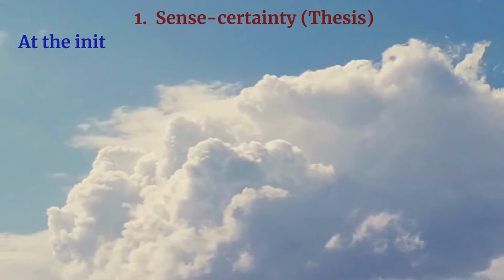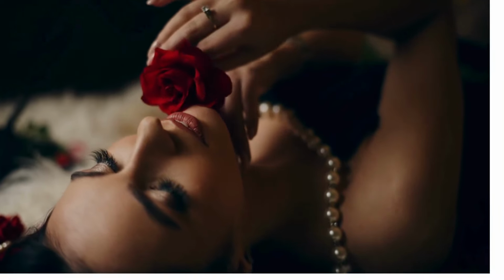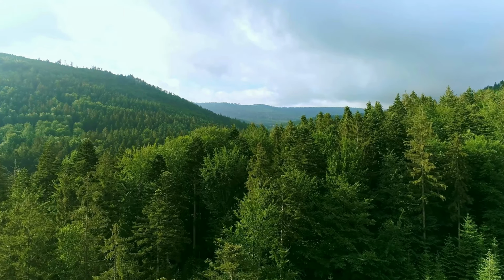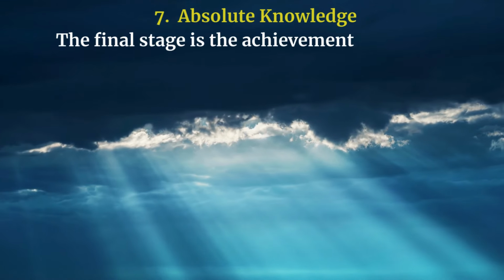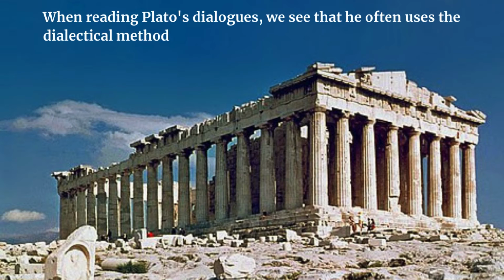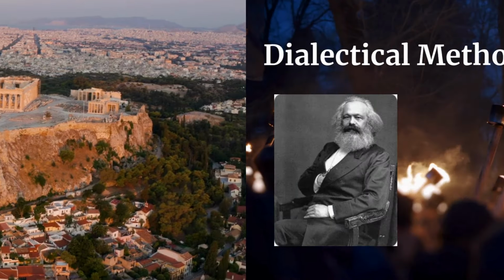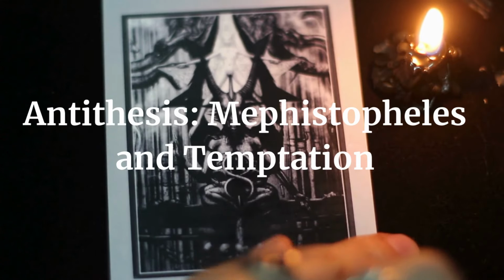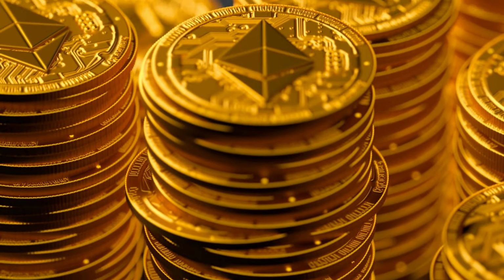DIALECTICAL METHOD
In the process of learning about life and the world around you, you’ll need tools to help you understand and navigate complex ideas. These tools are known as philosophical methods, and they guide us in our search for truth and meaning. In this video, we will explore one of the most powerful and dynamic methods: the dialectical method. This approach allows us to examine opposing viewpoints, challenge assumptions, and uncover deeper insights about the world and ourselves.